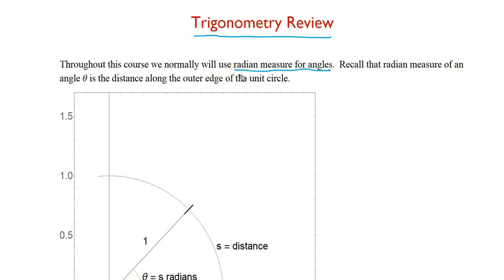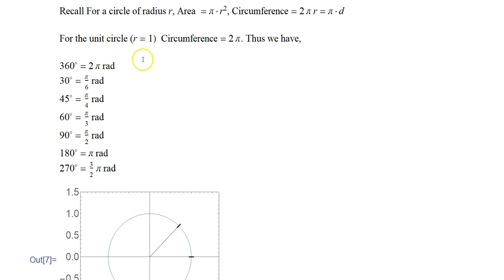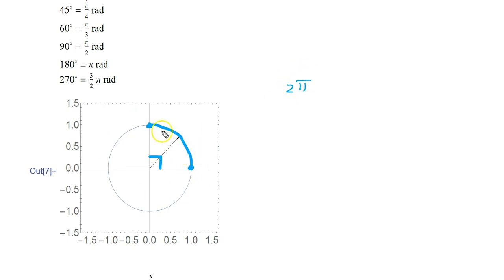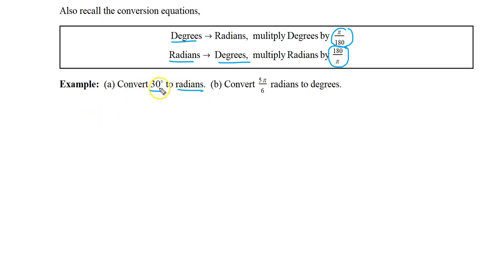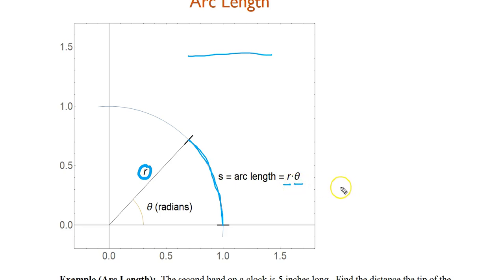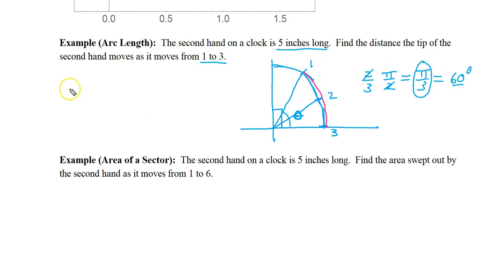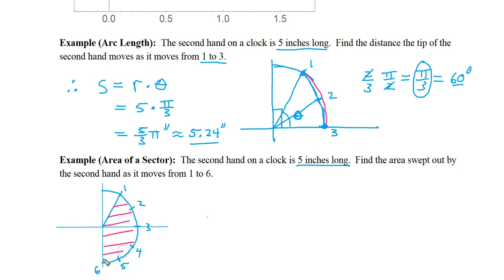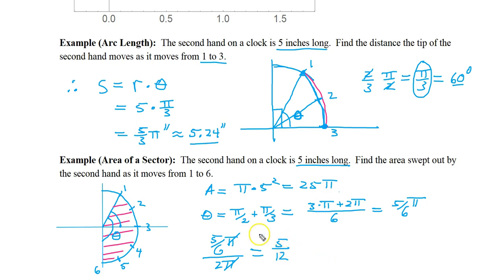Calculus 1: Trigonometry - Radian Measure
Radian vs. Degree Measure